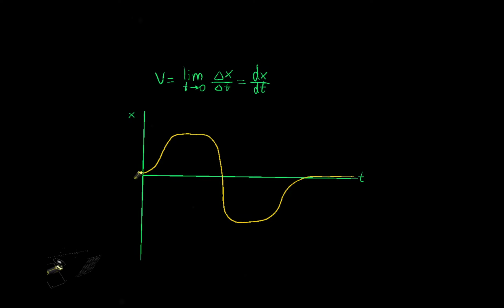2.2 - Instantaneous Velocity | Physics I